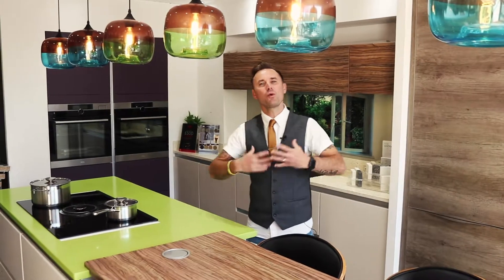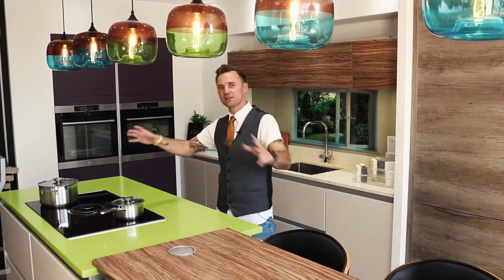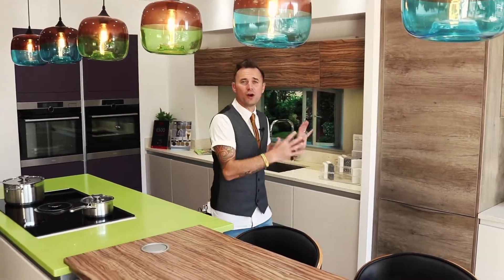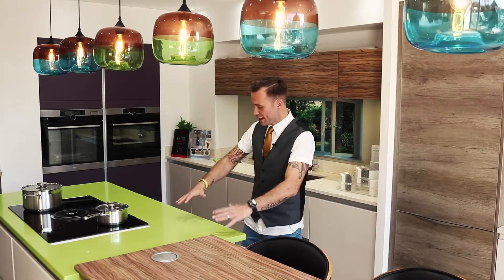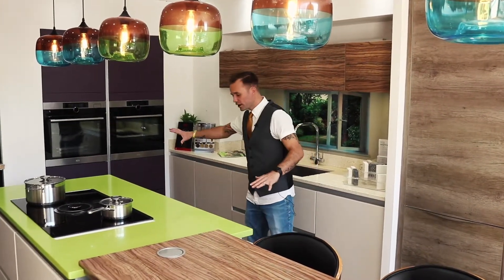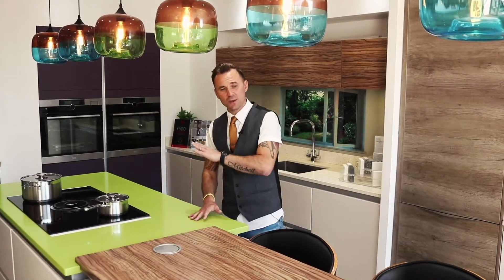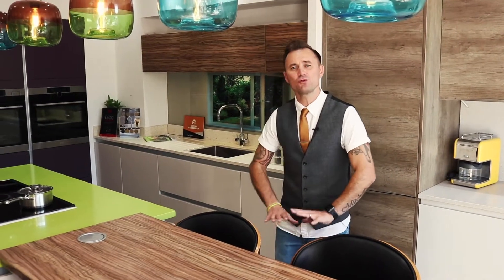Do I need a kitchen island?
Hi I’m Gary Fullwood.

I’m a designer of bathrooms and kitchens. My company is called Gary Fullwood Designed Living. Gary Fullwood Designed Living was created to deliver on this for every customer, creativity, functionality and innovative design incorporating the best suppliers and highest quality materials to ensure the best outcome.

The Journey you take when you buy a Kitchen and Bathroom from Gary Fullwood design living is a unique one, one crafted around the needs of its clients, delivery a smooth and stress-free ride to the perfect end product. Why not take a look at our journey for yourself.

Priding ourselves on excellence and quality we have our own fitters, our own project managers and customer support team, whose goal is to manage your project, ensuring the highest standards and the perfect ending to your project is guaranteed...

I’ve made loads of videos, blogs and articles answering your questions that you have about bathroom and kitchen design.